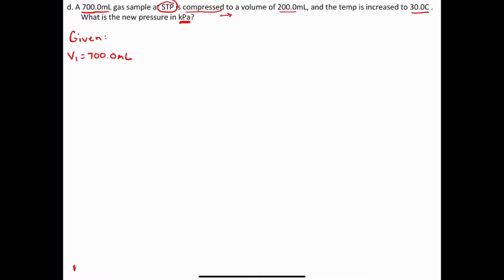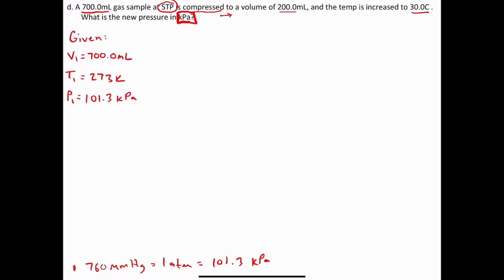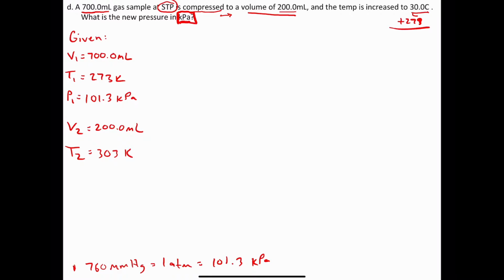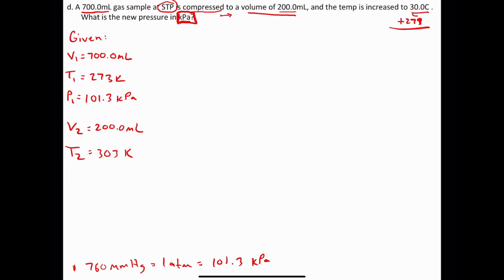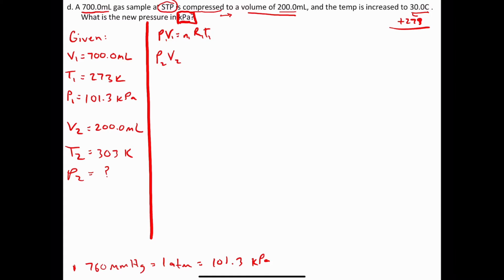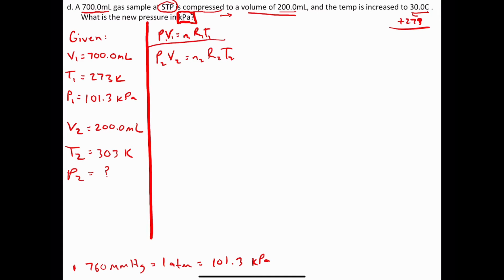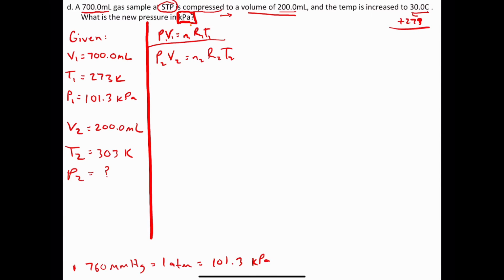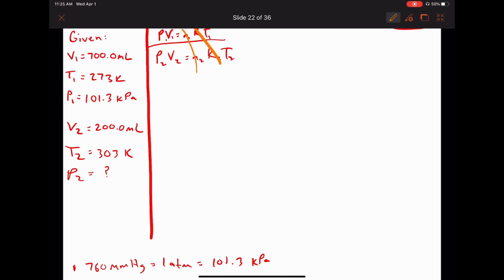Gas Laws problem 5d - This is just the setup, your homework is to finish it on your own.